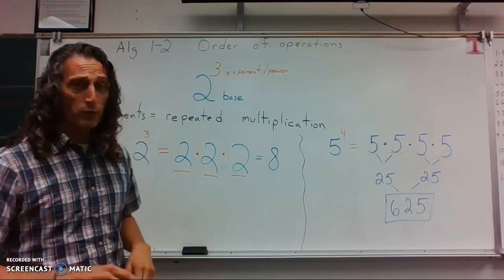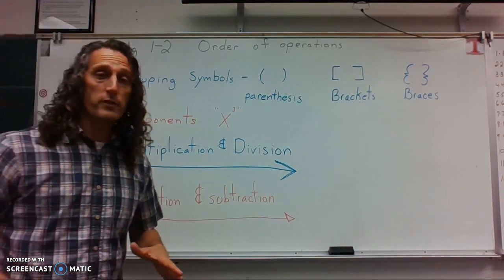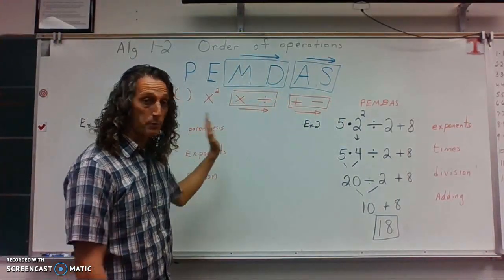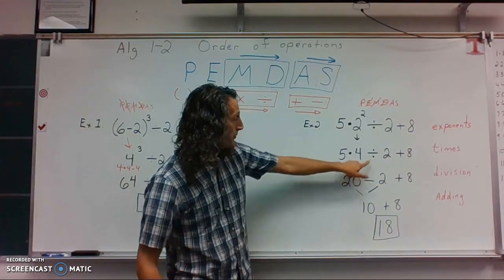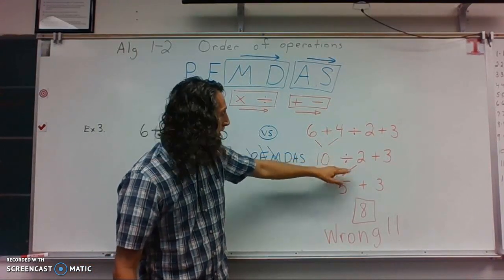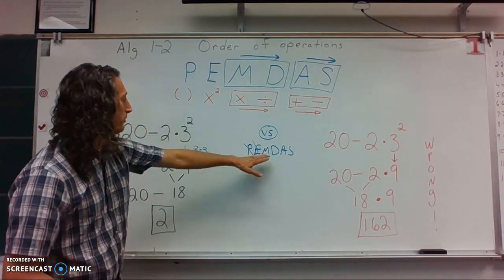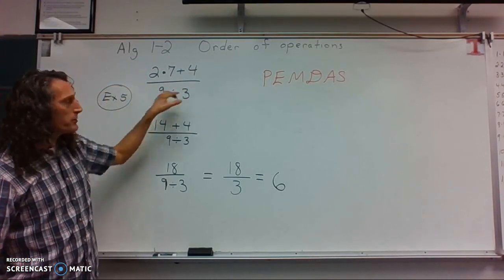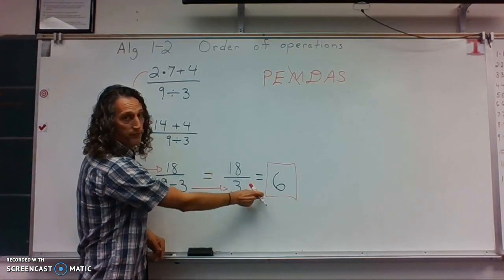ALG 1-2 Order of Operations